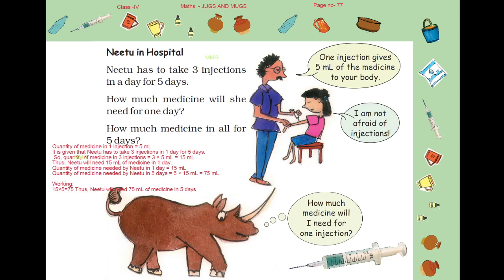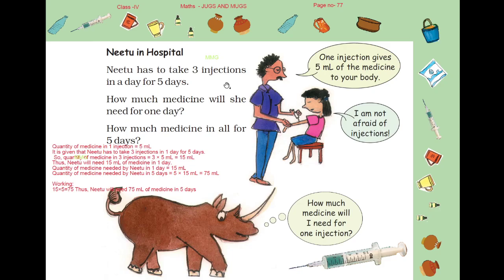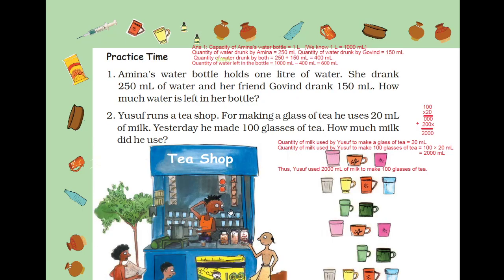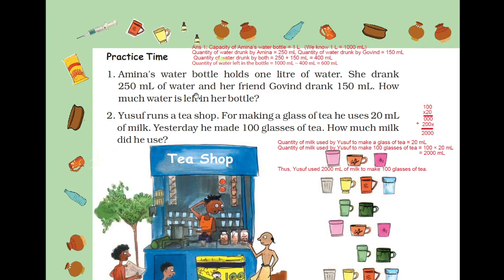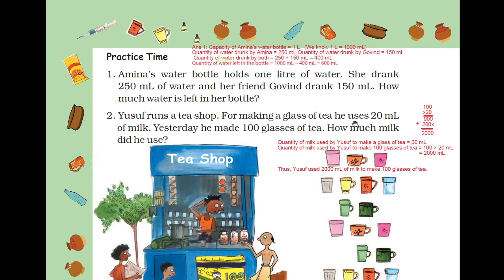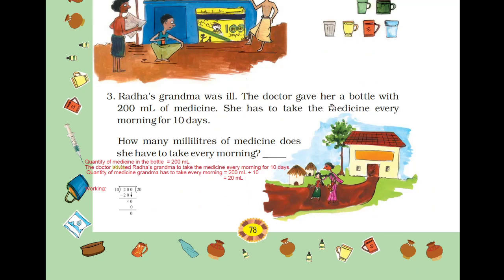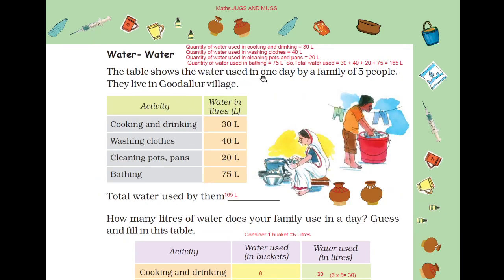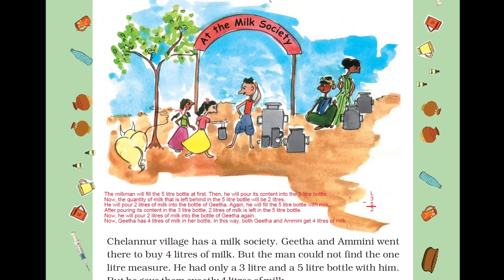JUGS N MUGS PAGE- 77